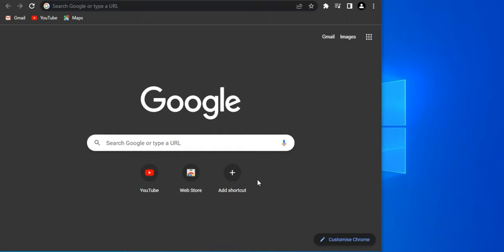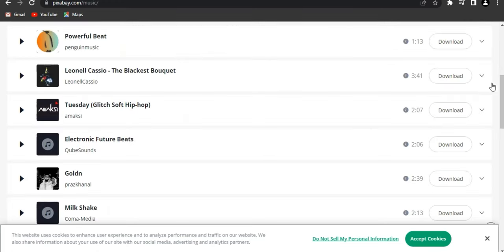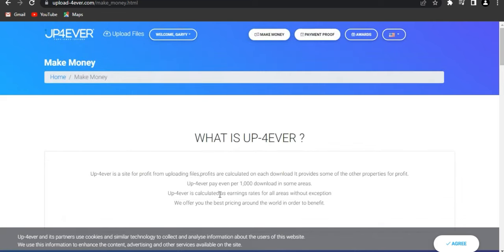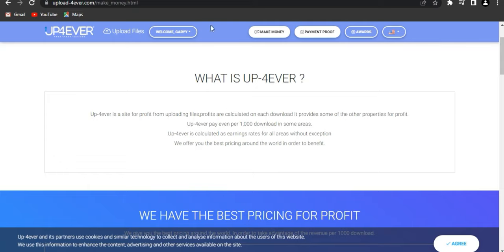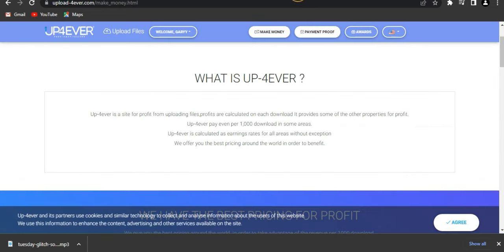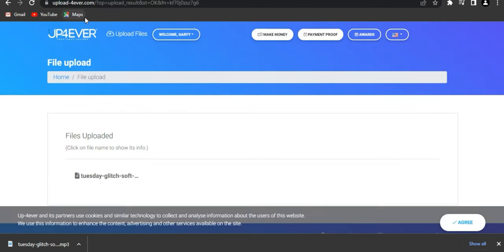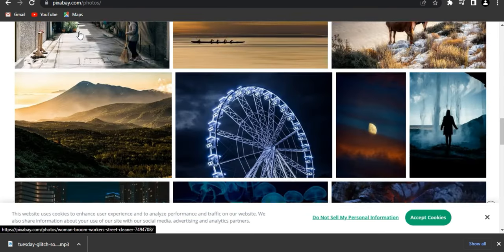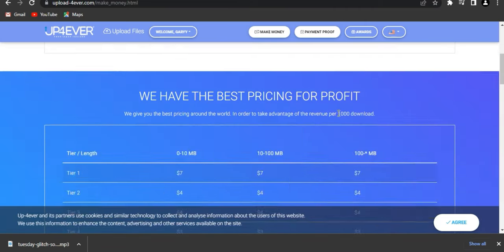Make money online | how to make money online with no money 2022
hi welcome to The How to CRIB i make videos of tutorials on HOW TO on different subjects. This video shows simple ways you can earn money for free without payment.